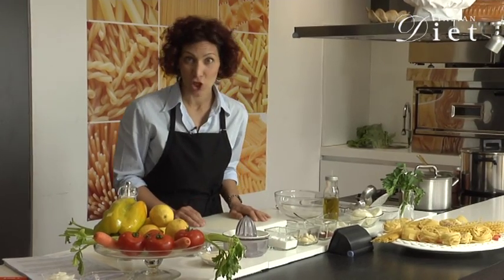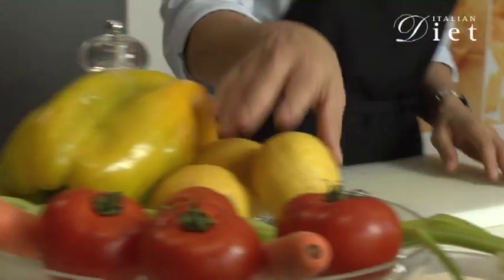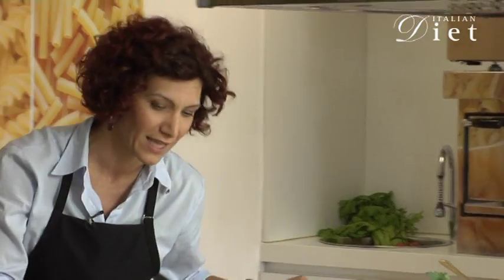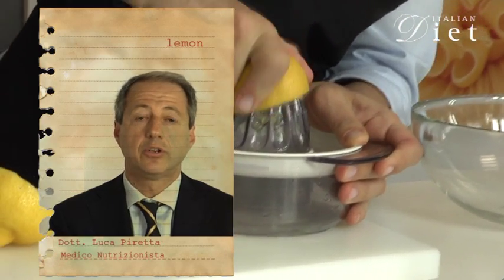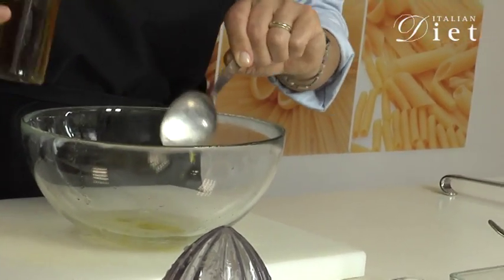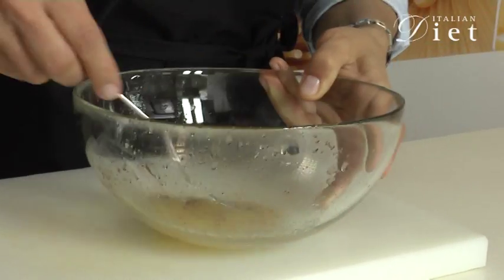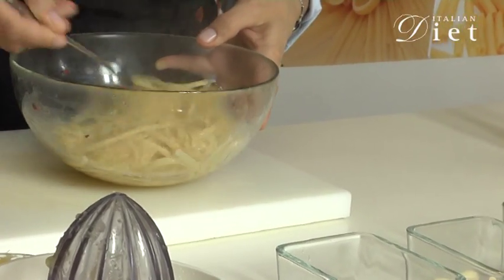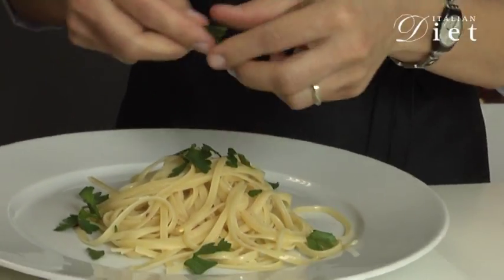LINGUINE WITH LIMONE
A full-favoured  recipe, that tastes delicious and fresh, ideal for all seasons

sign up for free and you'll get the ingredient amounts suitable for your personalized diet..